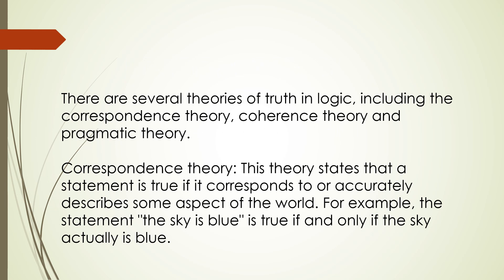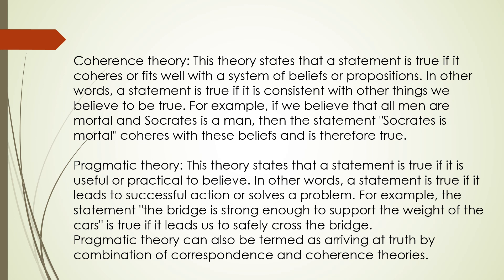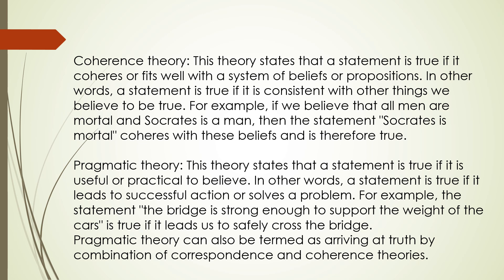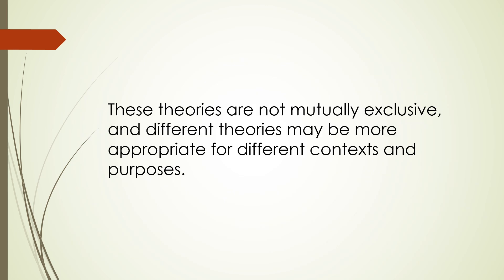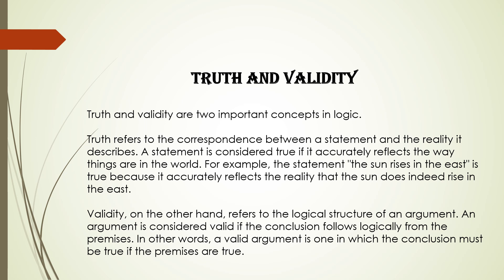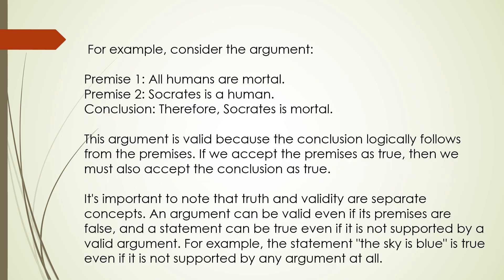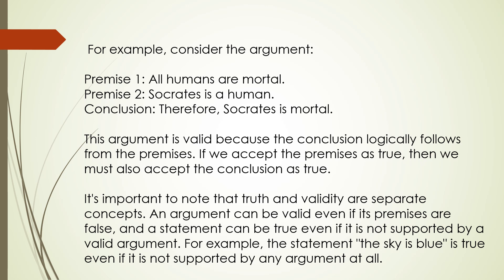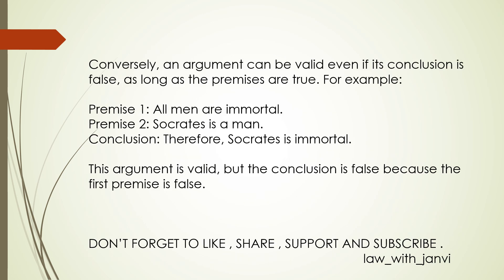THEORIES OF TRUTH and TRUTH AND VALIDITY. LOGIC BY KT BASANTANI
THIS VIDEO INCLUDES TOPIC NAMED: THEORIES OF TRUTH AND TRUTH AND VALIDITY .